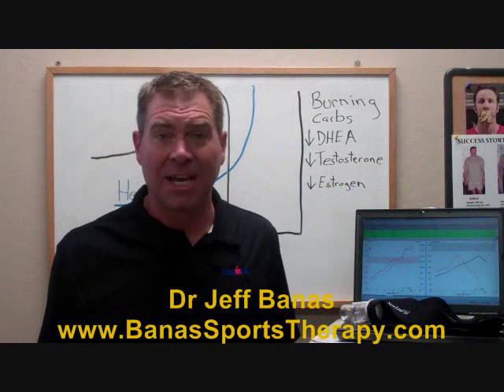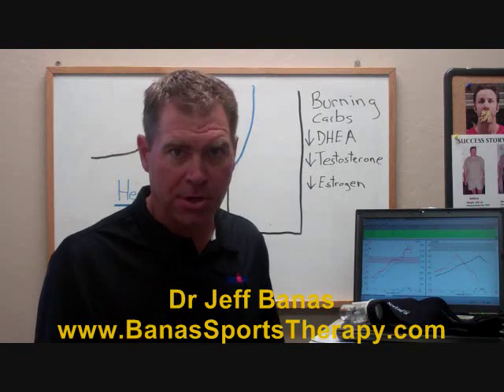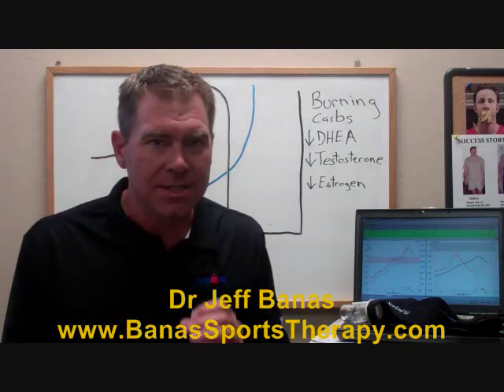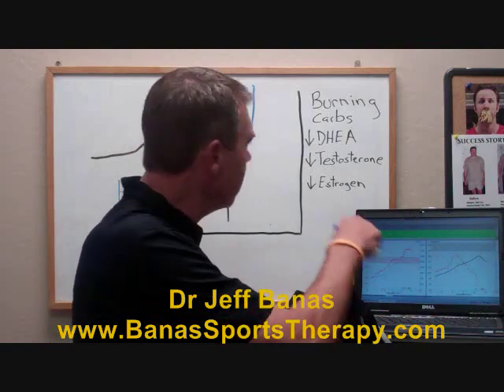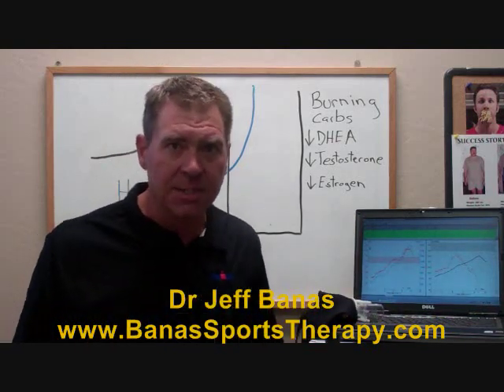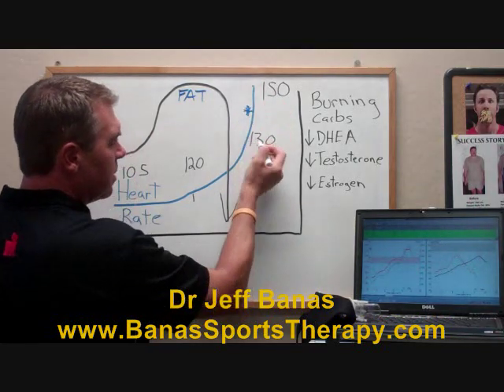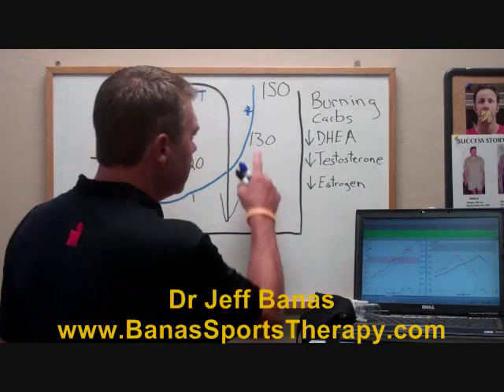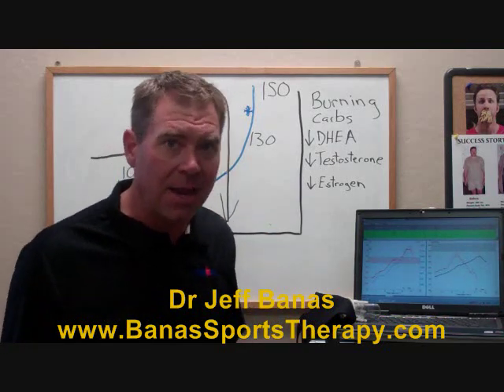Metabolic VO2 Max Explained. Dr Jeff Banas. Banas Sports Therapy Gilbert AZ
FREE BOOK: 101 Unique, Cutting Edge "Non Run of the Mill" Performance, Fat Loss and Recovery Hacks

The special metabolic consultation rate of $20 in this video is for a metabolic consultation only. It does not include the actual metabolic test. This consultation is so you can sit down with Dr. Jeff and become more informed about the metabolic test and how it may be helpful in your specific situation.

This resource guide gives you instant access to every tool that Dr. Jeff Banas recommends to his sports medicine patients, athletes he coach and the hacks he used to go from a 270 pound fat man to a 8 time Ironman Triathlon Finisher

It's jam-packed practical things you can use to enhance fat loss, recovery and sports performance.

Metabolic VO2 Max Explained. Dr Jeff Banas Arizona
Sports Doctor

 Metabolic Assessment Test to see how your body burns fat. Are you burning fat during exercise or all sugars? A metabolic Test will tell us WHERE your body BURNS THE MOST FAT.We can actually measure and SEE at what heart rate your

We can see WHERE YOU BURN THE MOST FAT

body burns proteins, carbs and where your body burn the MOST FAT!

Are you exercising and NOT LOSING WEIGHT? Are you hungry after exercise? Why is some people can do very little exercise and stay A Metabolic test will tell us WHERE your body BURNS THE MOST FAT. Are you exercising all the time and NOT LOSING WEIGHT? Just as our bodies react differently to different types of foods,our bodies burn fat, sugars, and proteins at different heart rates.

Most people are NOT BURNING FAT DURING EXERCISE AND THEY ARE WASTING TIME EXERCISING. How do you know where your body burns the most fat? You NEVER will, unless you do a Metabolic test? SKEPTICAL? You should be. You are thinking, "if this test gives us so much information about your body's ability to burn FAT, why doesn't every personal trainer have this technology?" $$ It is all about the cost. This technology cost around $25,000 and requires a back ground in biochemistry to understand all of it.

Dr Jeff's pre written training plans

The cost for the metabolic test is $125.00.

The $20 special at the end of this video was for a consultation ony and does not include the metabolic test.